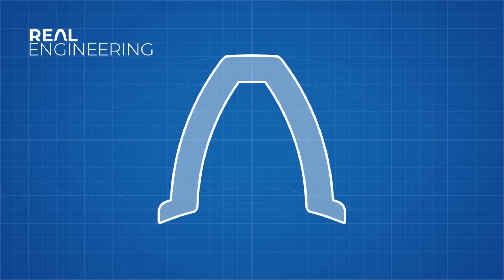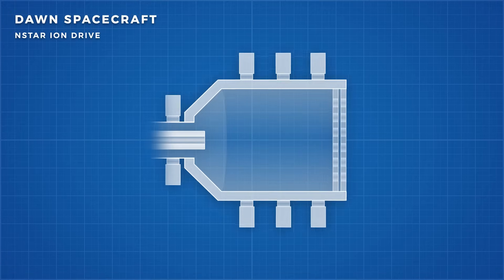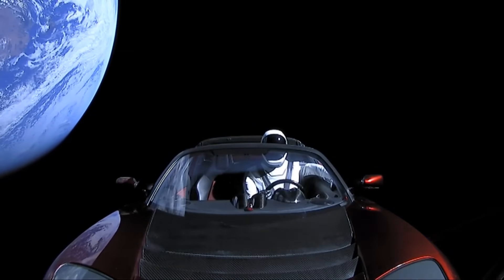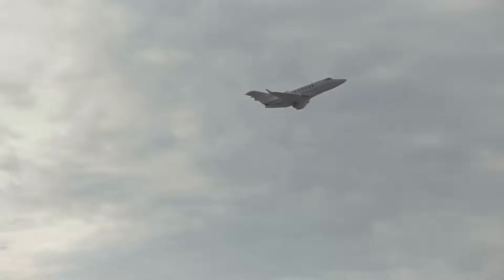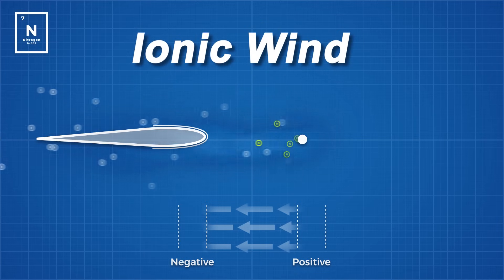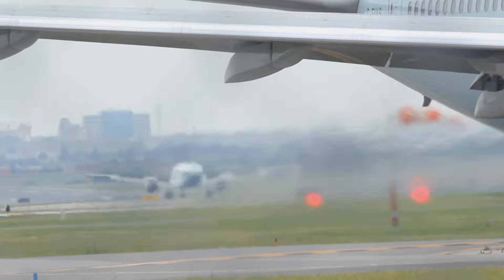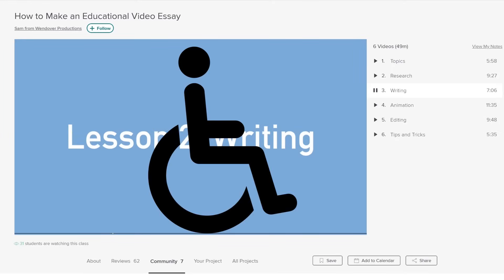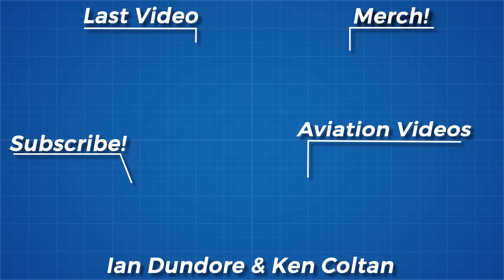Ion Propulsion - The Plane With No Moving Parts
Credits:
Narrator/Director: Brian McManus

Songs:
Solving It Together 1 - Gunnar Johnsén
Timepass 1 - Gunnar Johnsén
A Trip To The Moon - Aiolos Rue
Emoticon 17 - Niclas Gustavsson
Positive Process - From Now On

Thank you to my patreon supporters: Adam Flohr, Henning Basma, Karl Andersson, Mark Govea, Hank Green,  William Leu, Jason A., Chris Plays Games, Tristan Edwards, Ken Coltan, Andrew McCorkell, Ian Dundore, John & Becki Johnston. Nevin Spoljaric, Jason Clark, Christopher Lam, Deven Warren Rathbun.